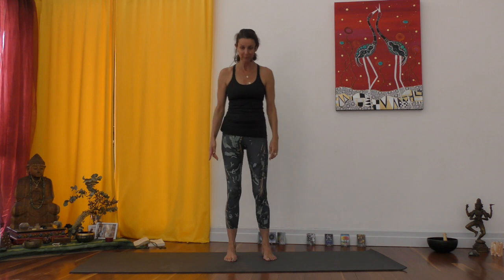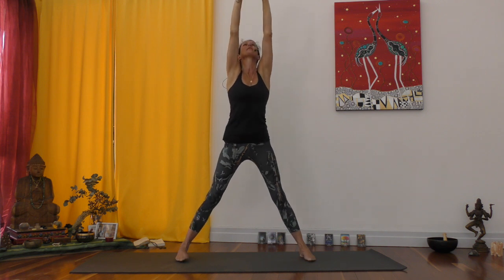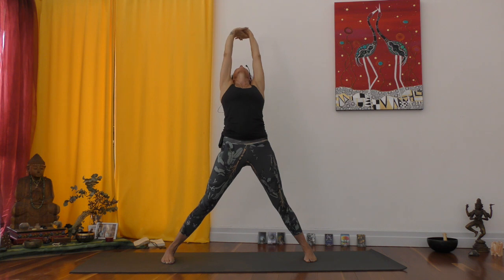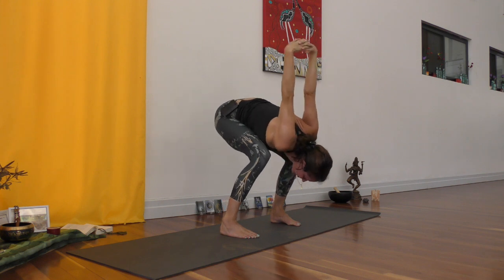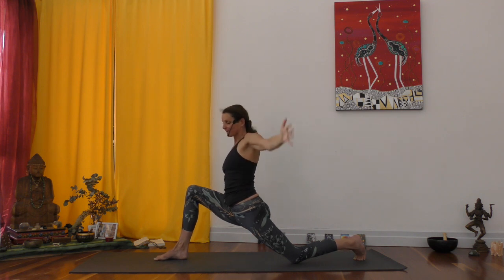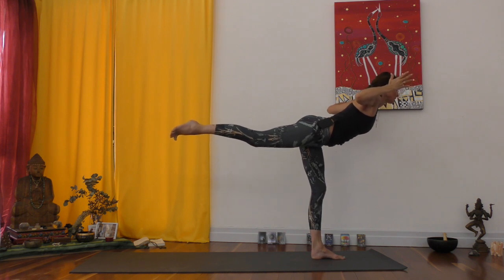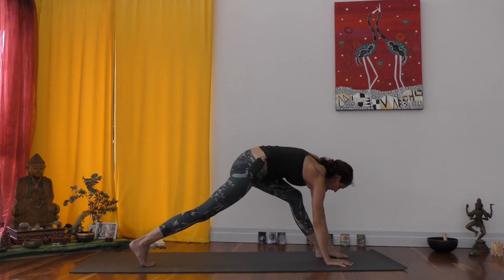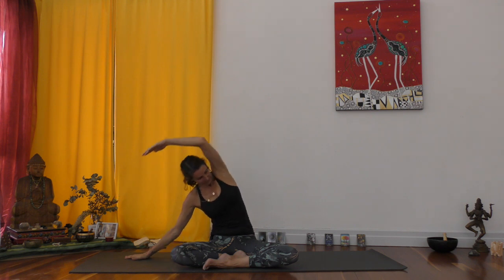Short and Sweet - Yoga for your Spine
This short and sweet practice works your spine and is filled with juicy twists, side stretches, forward and backbends to connect to and mobilise our spine, creating support in our lives.

This practice is suitable for all levels and includes Paul Grilley's beautiful Golden Seed sequence

~~~ TEACHER TRAININGS AND RETREATS ~~~
If you like more information about my teacher training programs or retreats I’m teaching you can find details

~~~ PRACTICE WITH ME MORE ~~~
Practice with me on your own App with over 200 yoga (flow and yin) and meditation practices. Membership starts at $9.90 per month